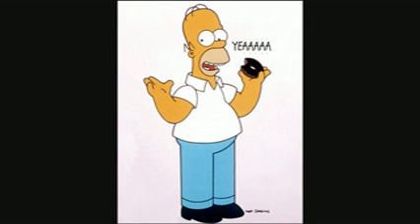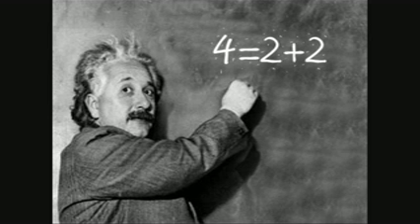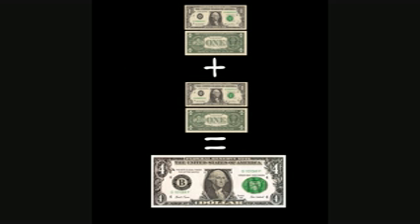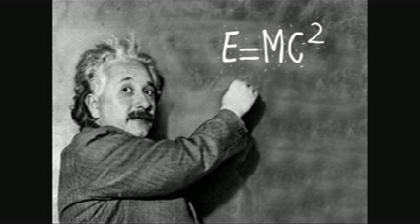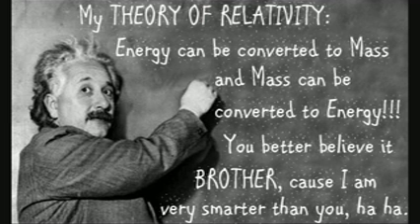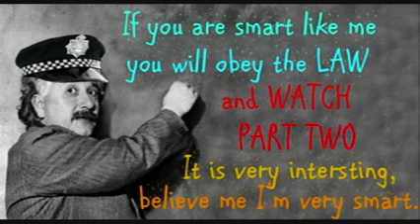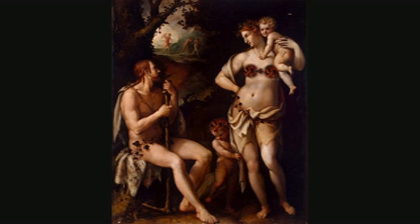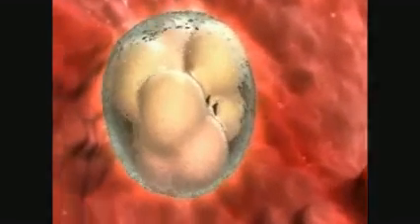WHAT IS GOD (PT 1)- Scientifically Explained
What God IS, is explained using Albert Einstein's E=MC Squared equation along with some basic math, and some references from the Bible.